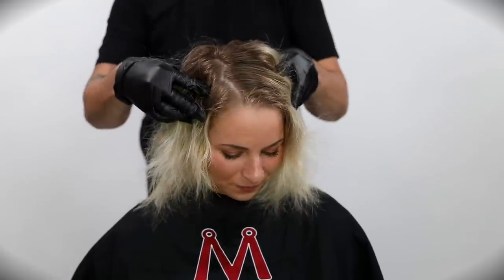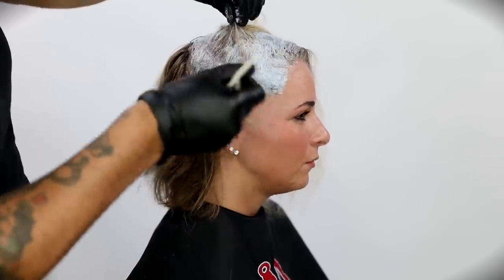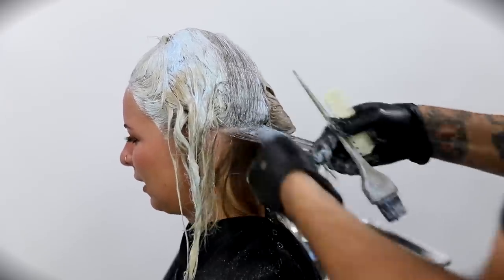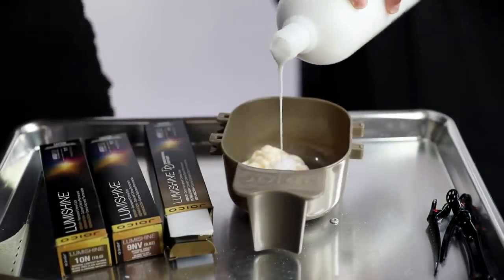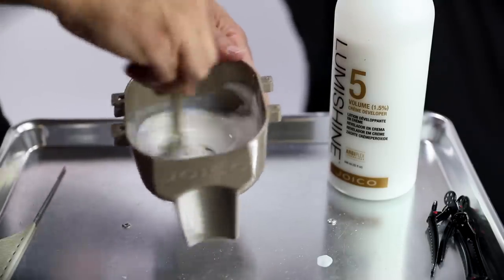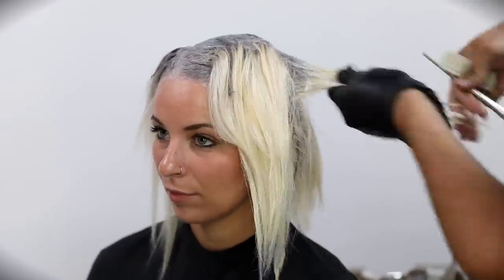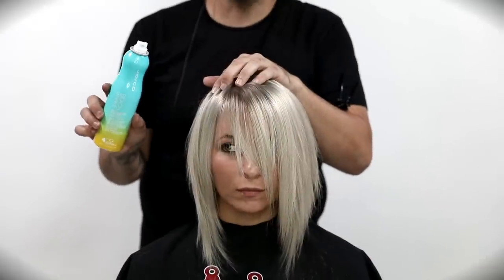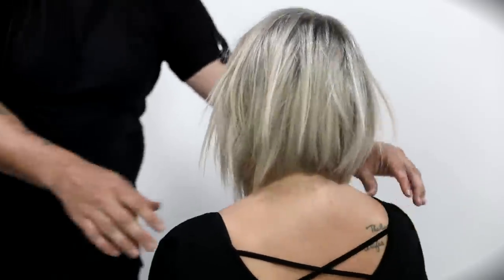Silver Blonde Hair Color with Shadow Root Tutorial